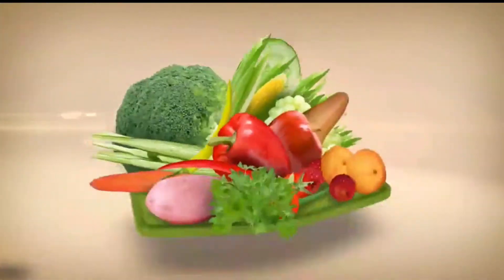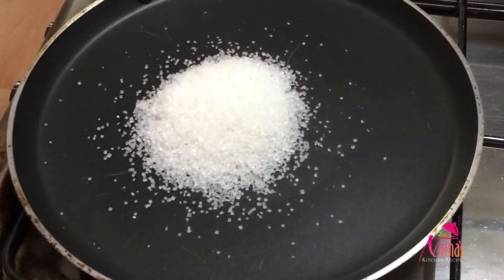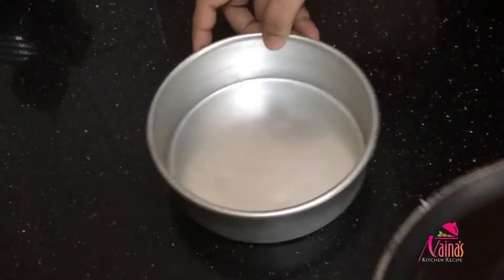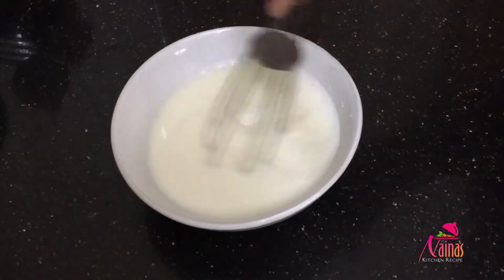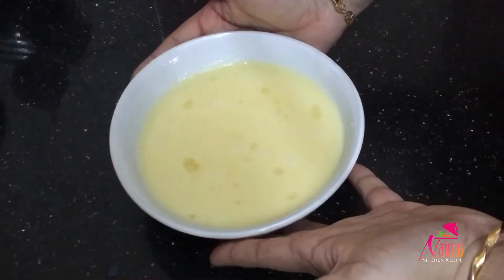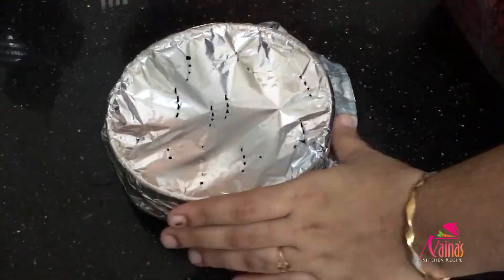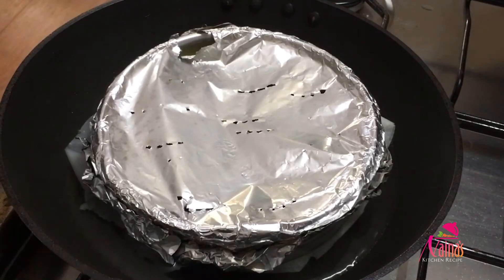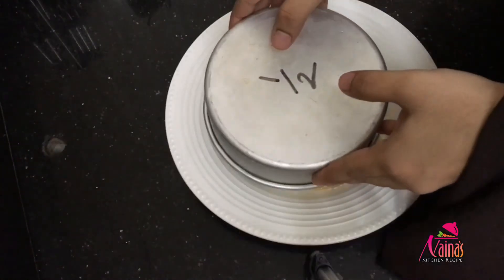Caramel Pudding // Easy to Make || Caramel Pudding Recipe Malayalam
Caramel Pudding

Warm milk- 1 Cup
Egg - 2
Sugar - 4 Tbspn + 6 Tbspn
Hot water - 2 Tbspn
Vanilla essence- 1 Tspn